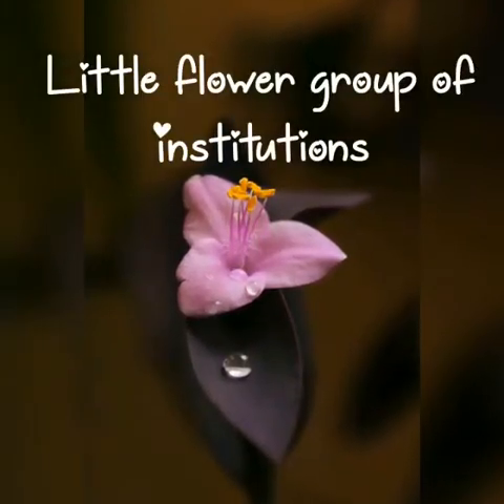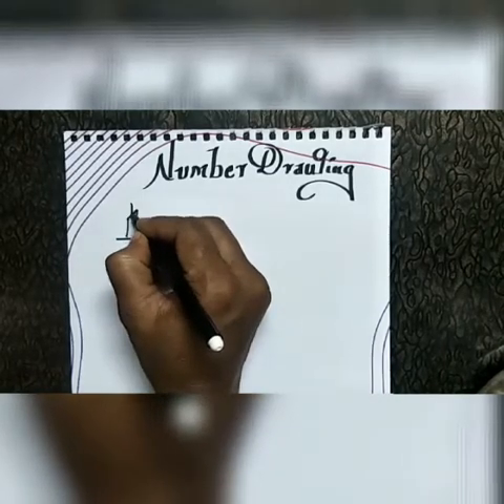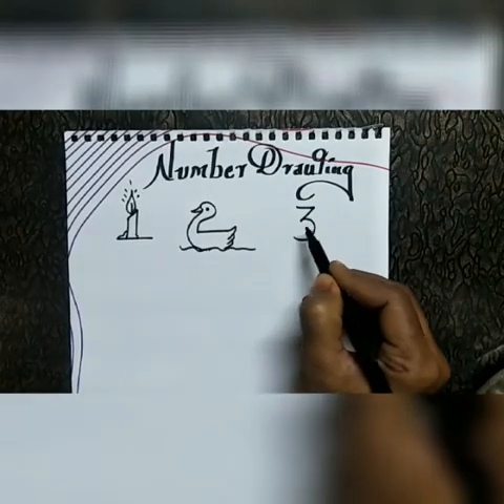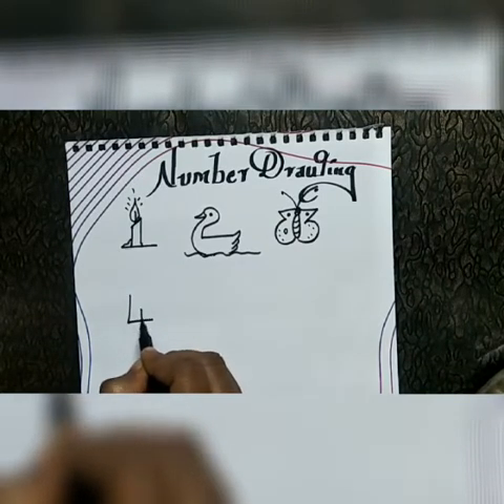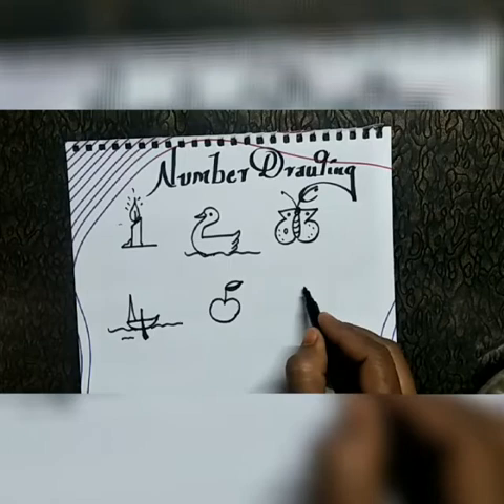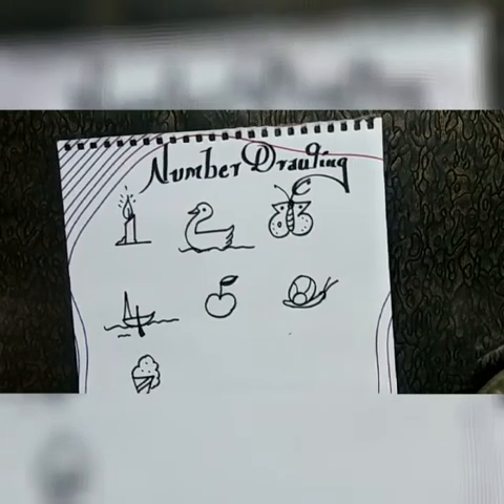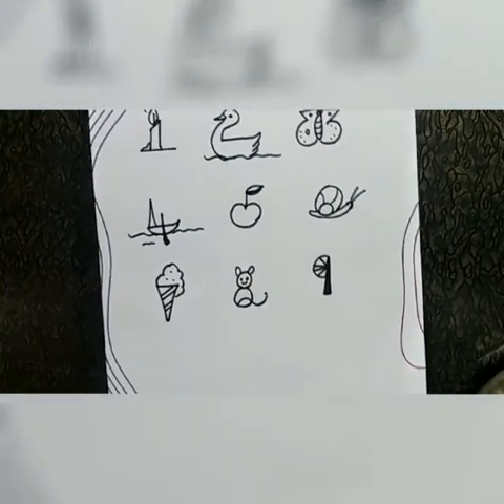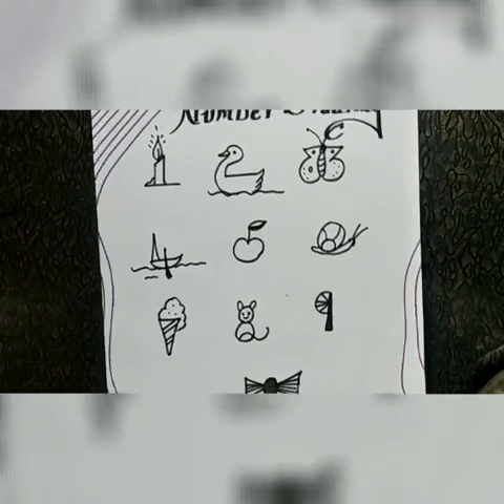Drawing Techniques for Kids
Number Drawing